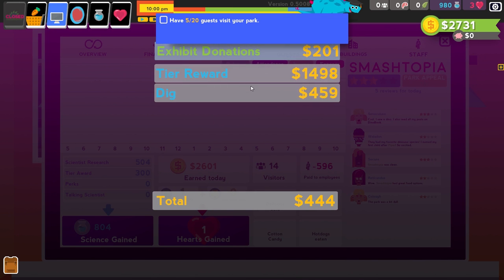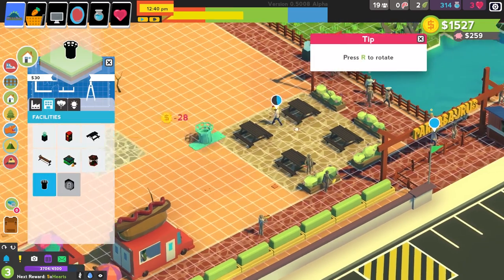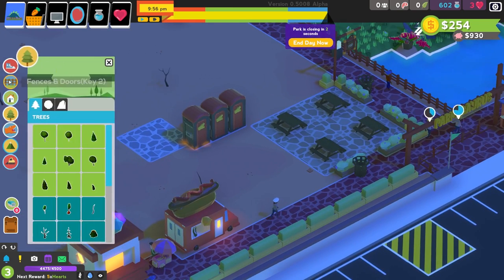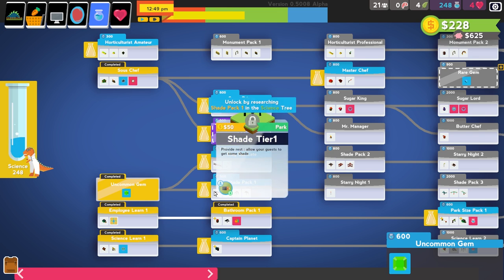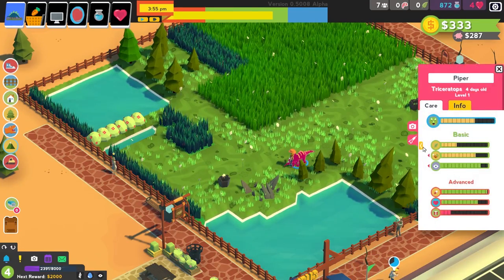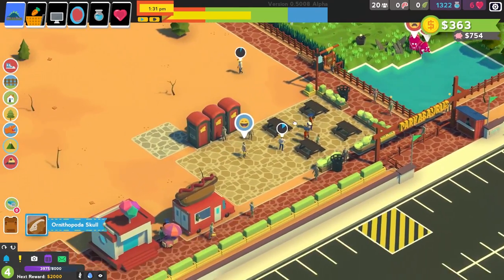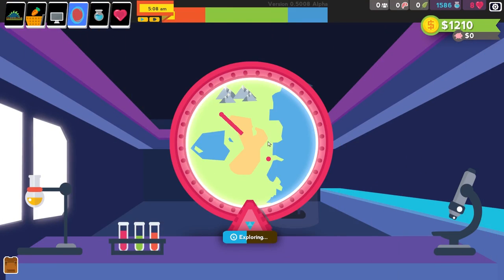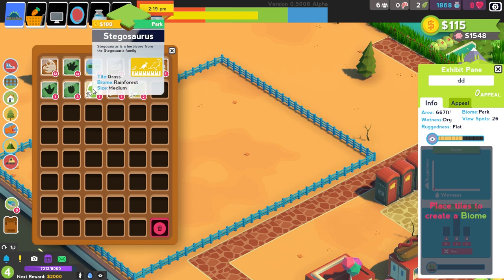Parkasaurus #2 Angry Dino Stampede And Biome Building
When you first start a park, especially a dino park there can be some hiccups like a dino going walkabouts in all new Parkasaurus.